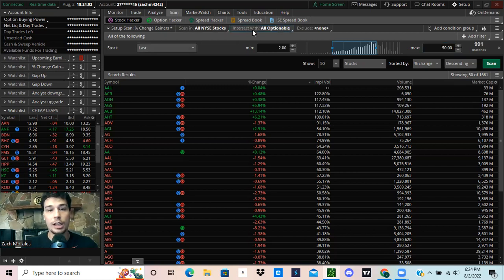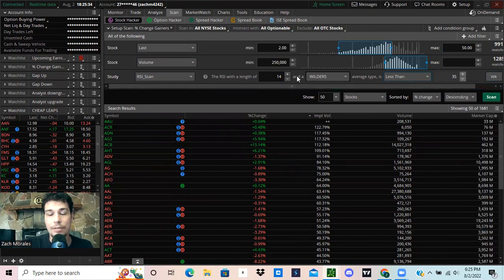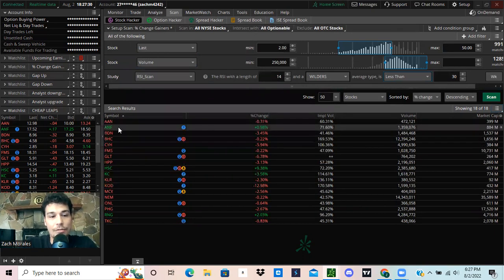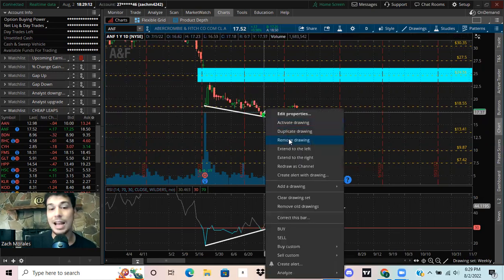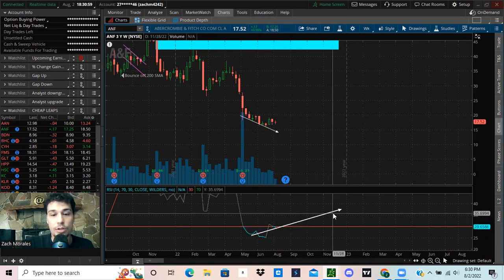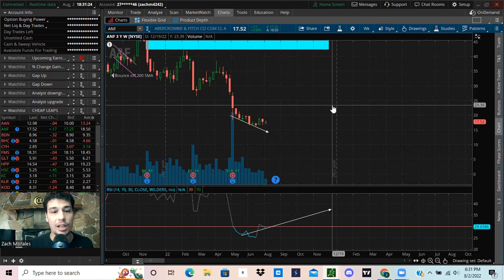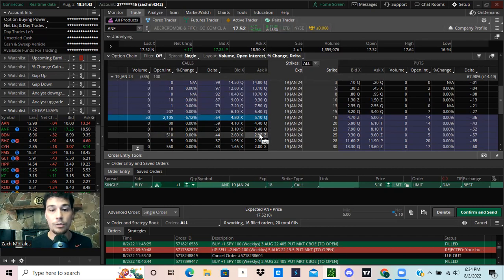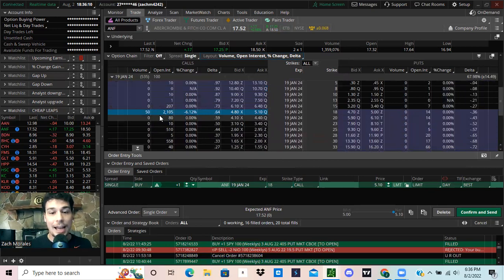How to Trade Stock Options - A Stock/Options Scanner for Leaps & Swings